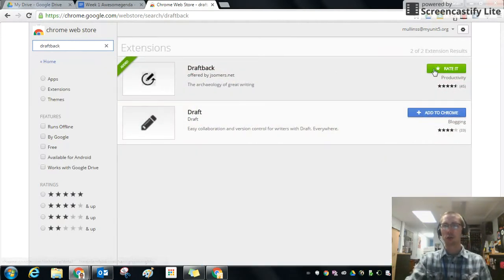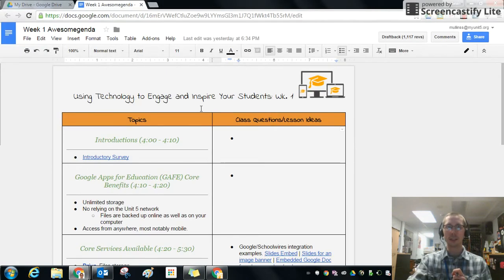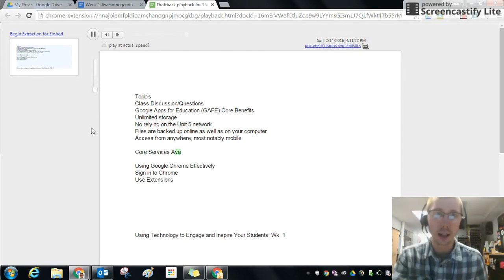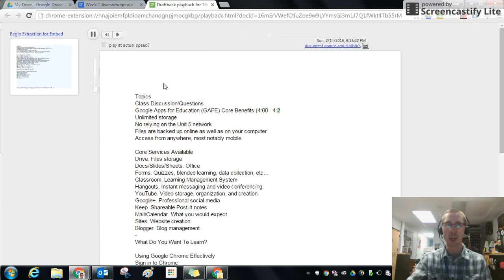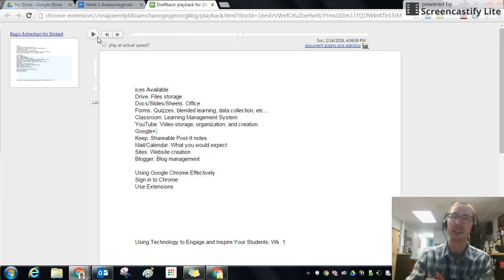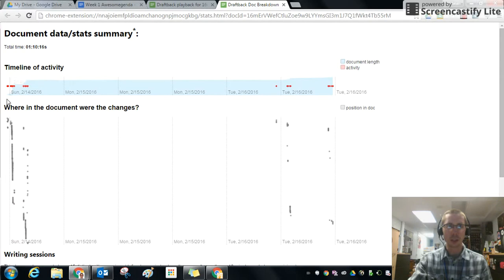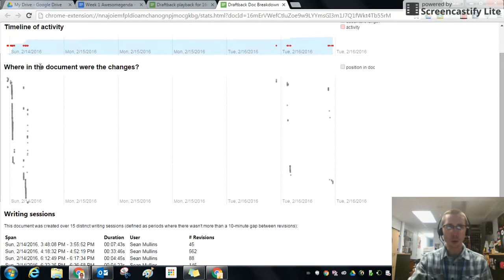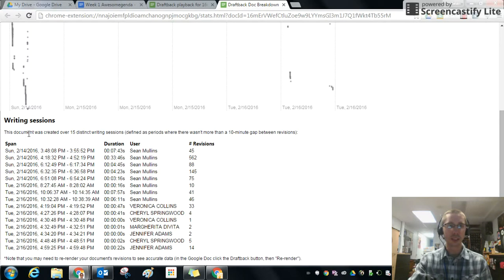Draftback Chrome Extension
With Draftback you can view your student's writing process by watching a video of every keystroke/revision made in their Google Doc.  Plus, you get a wonderful graphs/statistics page that allows you to really dive into how their paper was written.